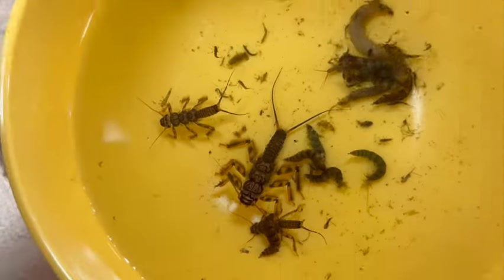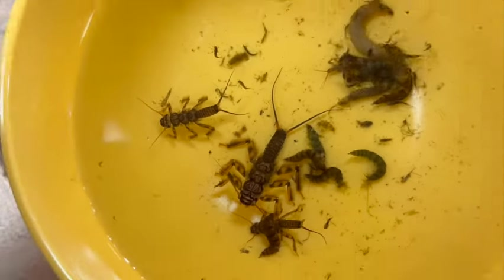Early Spring Approach on the Arkansas River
Learn how to approach fly fishing the Arkansas River in February and March. For more information and for guide service options